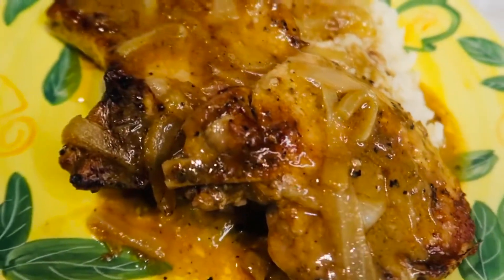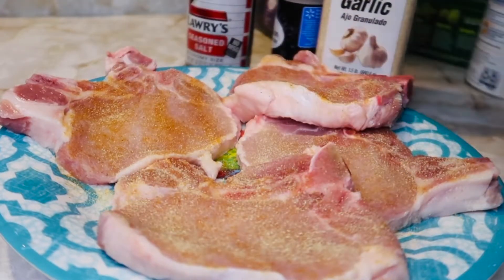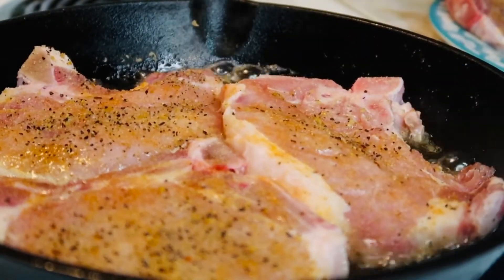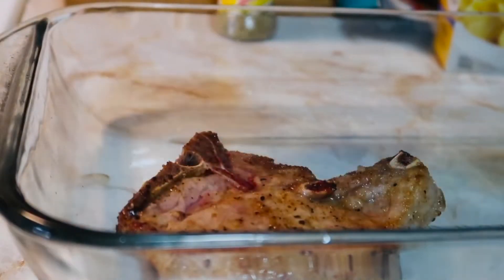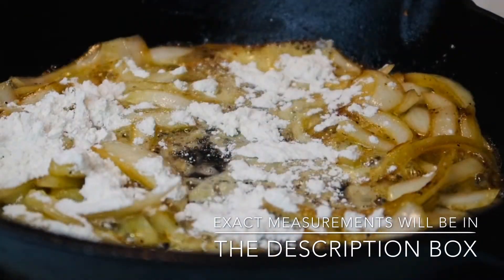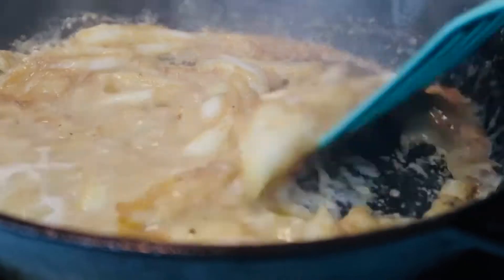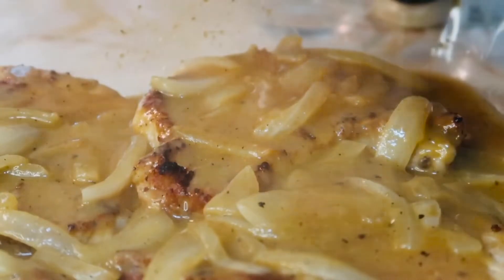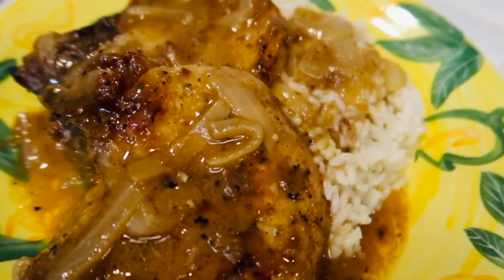How To Make The BEST Baked Smothered Pork Chops And Gravy Recipe | Cooking With Cee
Hey loves! In today’s video I show you how to make baked smothered pork chops ❤️

Ingredients:

Center cut pork chops
Flour (1/2 cup)
Butter
Water
Vegetable oil
Paprika
Larry’s Seasoned salt
Tony’s Cajun seasoning
Paprika
Garlic powder
Onion powder
McCormick grill mates steak seasoning

THANKS FOR 29K!! Road to 30K 🥳

Be sure to follow Cai'laya's Instagram to see more pictures and updates of her! @cailaya.londyn

 Keep Up W. Me :

- ceairaaniyah
- cailaya.londyn

- Ceaira Aniyah

- yourhighnesscee

FAQ:

Age: 21
Camera: Canon G7X
Editing Software: Imovie
Toddler Age: 2 years old
Baby age: 7 months